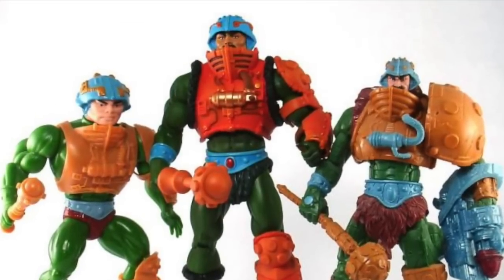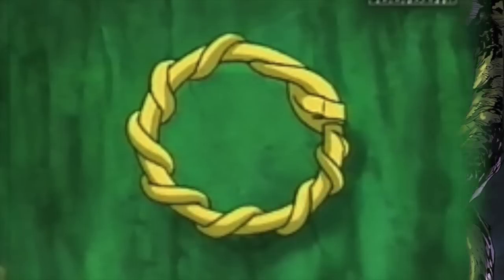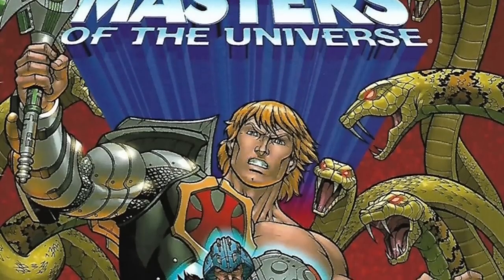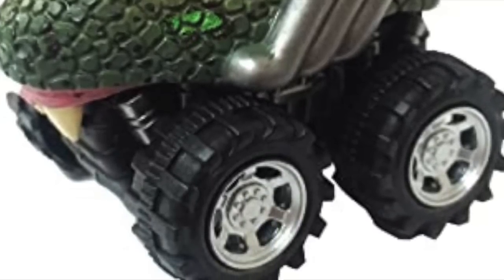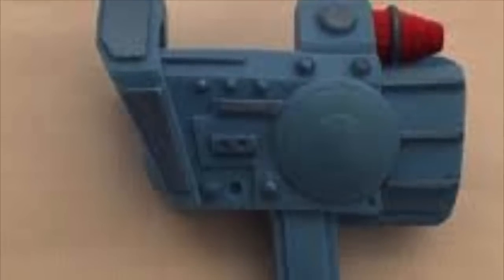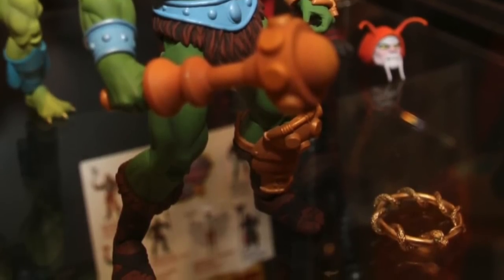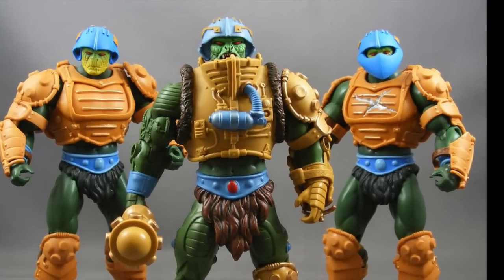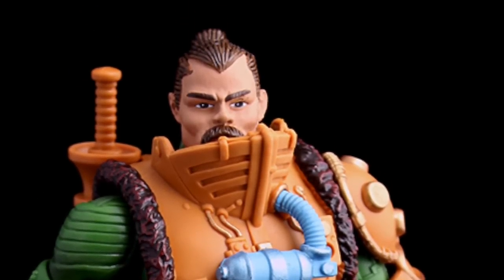Secrets of the MOTUC Snake-Man-At-Arms figure from Mattel! Snake Men vs. He-Man toys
Scott Toy Guru Neitlich from Spector Creative continues his Directors Commentary on the Masters of the Universe Classics figures from Mattel. Dropped accessories, paint deco issues, and why Duncan now looks like a lizard. Its all here.